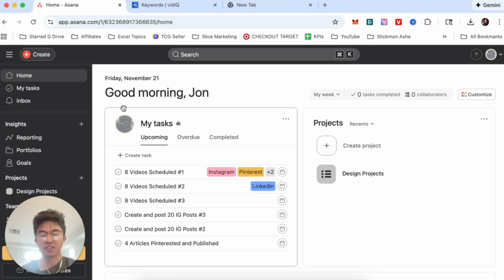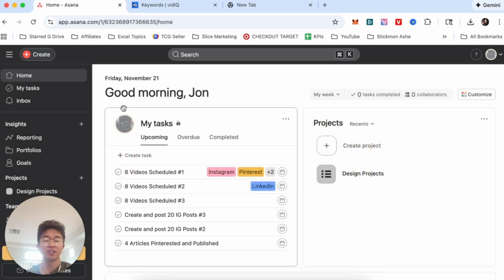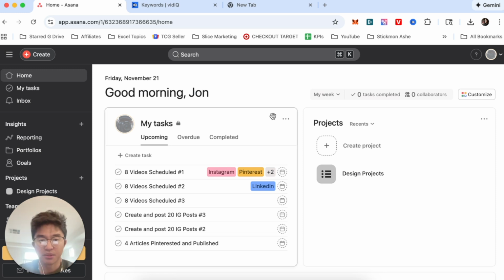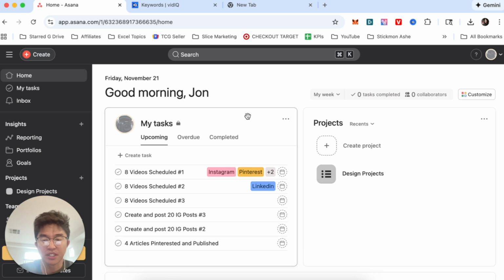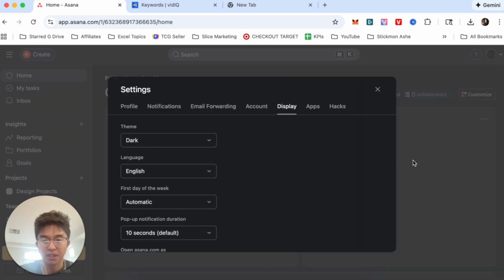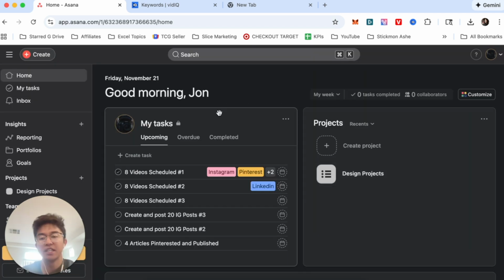How To Change the Design of Asana: Quick Edit!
Want to personalize your Asana workspace? This guide shows you how to change Asana’s design settings, including themes, backgrounds, and layout options. You’ll learn where to find the customization menu and how to switch to a look that feels cleaner and easier to work with. Perfect for anyone who wants a more comfortable and visually appealing Asana experience.